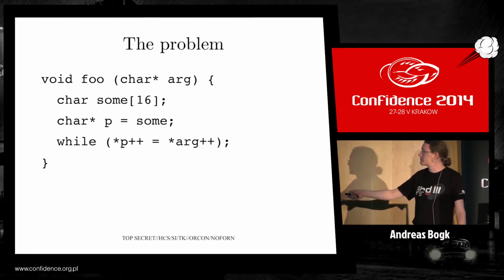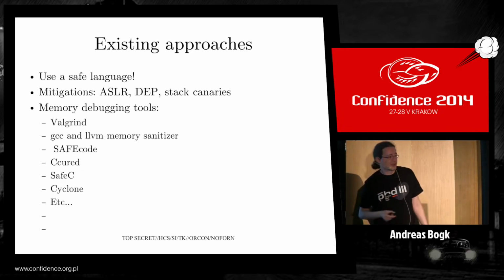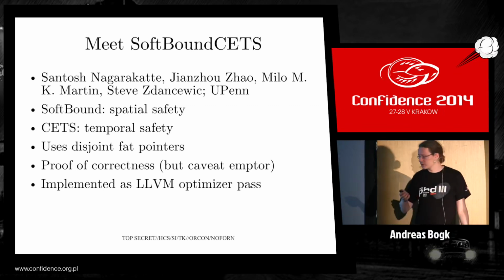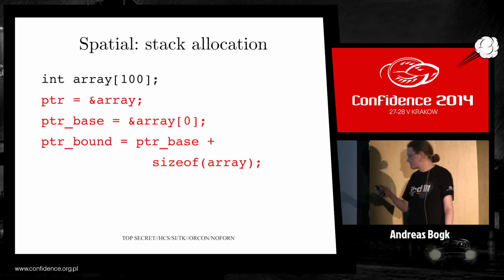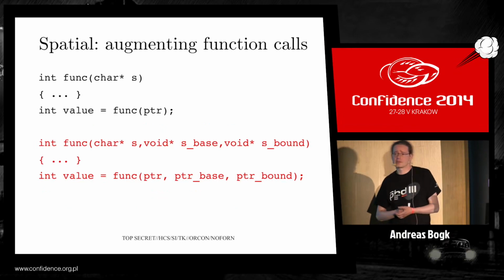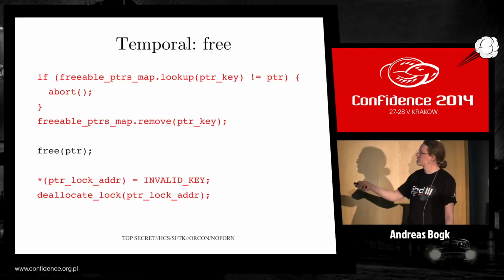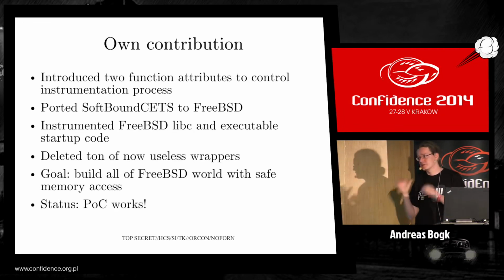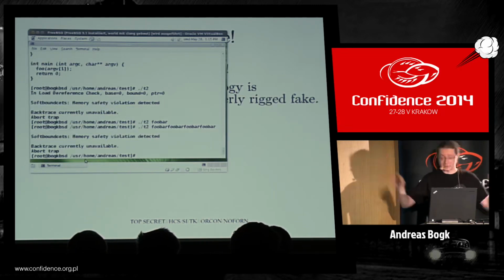Preventing violation of memory safety in C C software Andreas Bogk